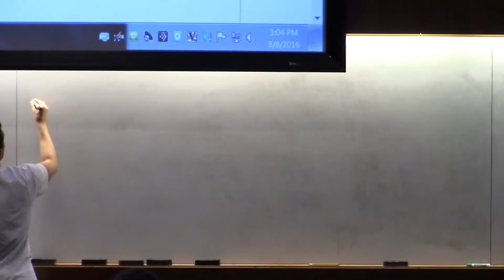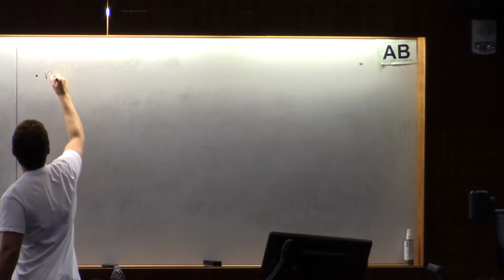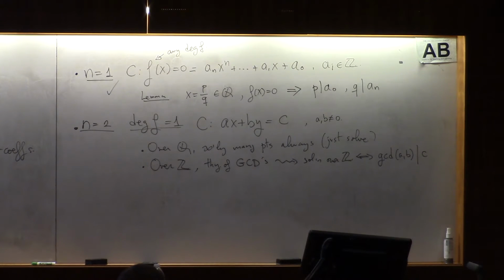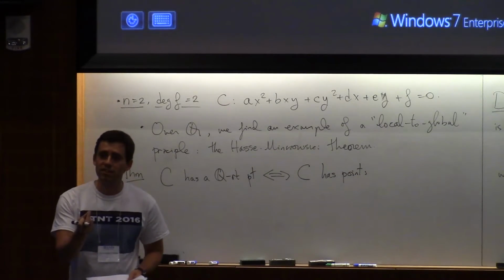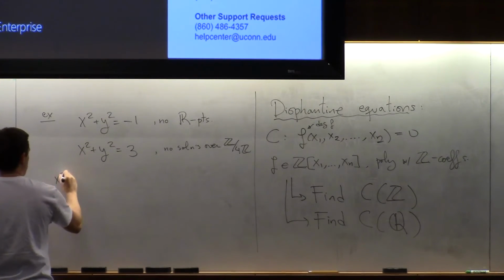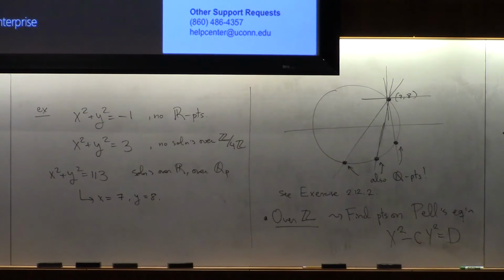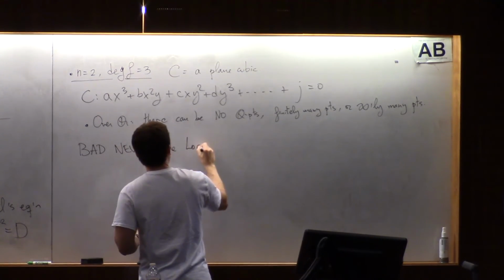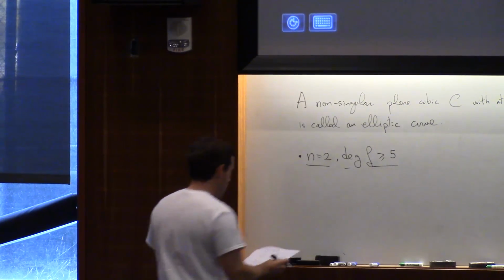Introduction to Elliptic Curves - Part 1 of 8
“Introduction to Elliptic Curves,” by Álvaro Lozano-Robledo. This is an overview of the theory of elliptic curves, discussing the Mordell-Weil theorem, how to compute the torsion subgroup of an elliptic curve, the 2-descent algorithm, and what is currently known about rank and torsion subgroups of elliptic curves.